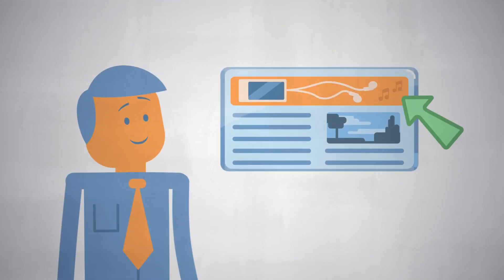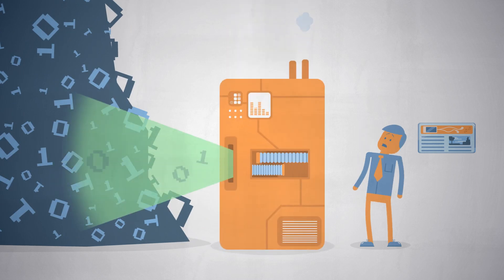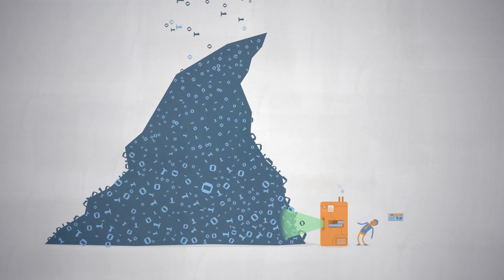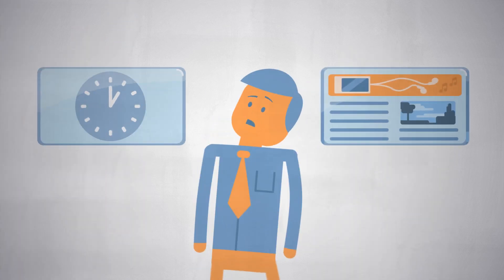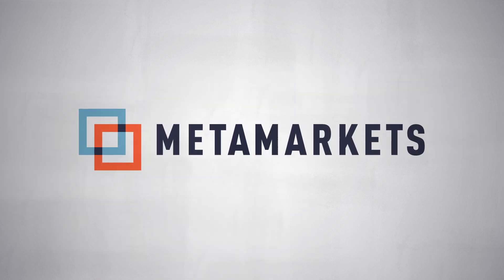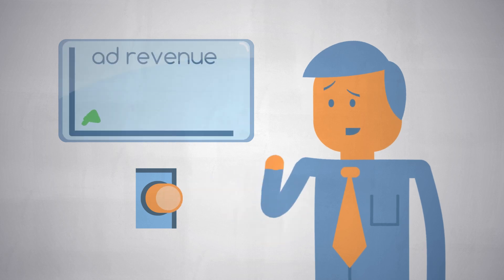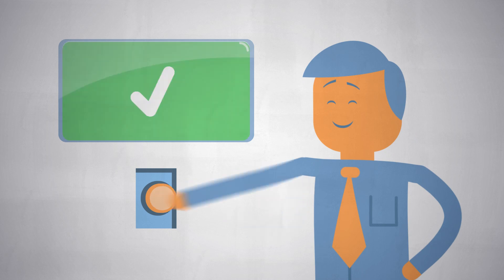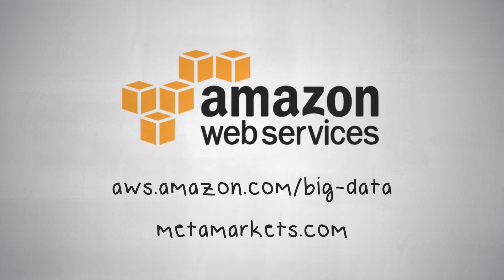Big Data Analytics on AWS for Digital Marketing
Learn why AWS customer, Metamarkets, uses AWS for big data and real time analytics for digital marketing workloads.